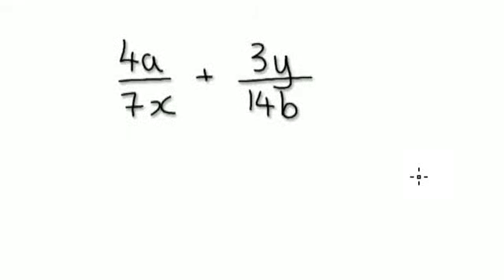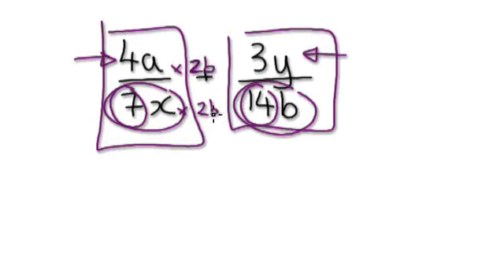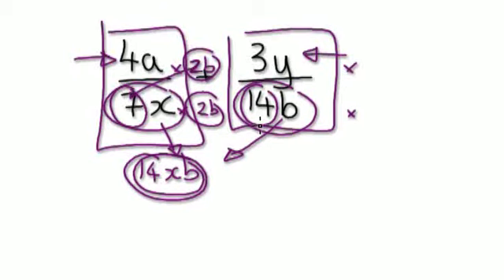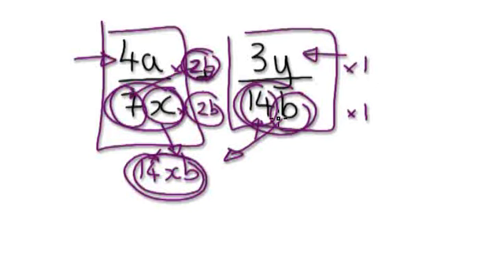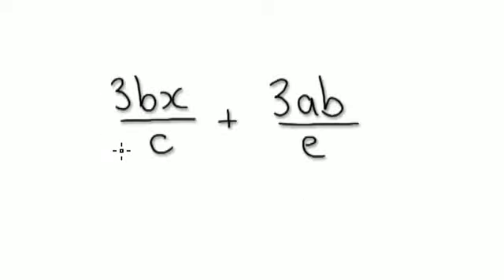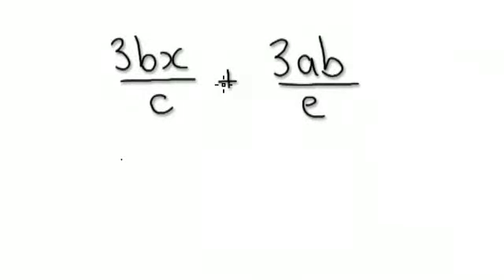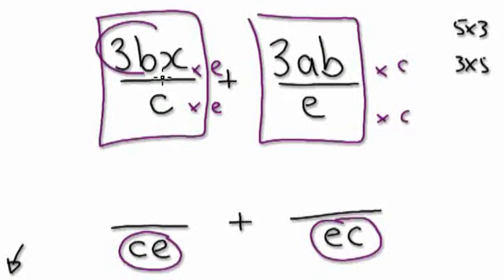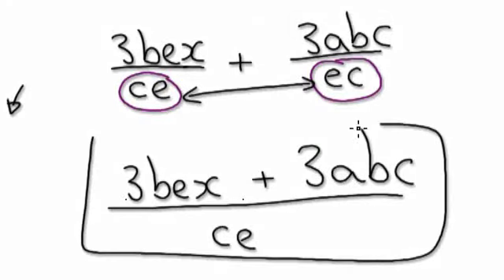Video 301 - Algebraic Fractions 4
Video showing how to rearrange formulas, making the subject and algebraic manipulation.